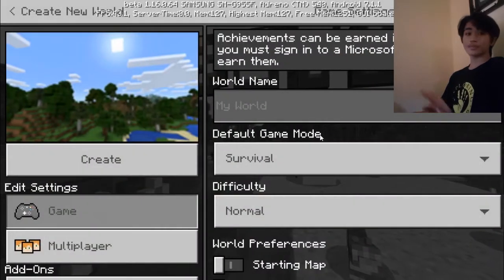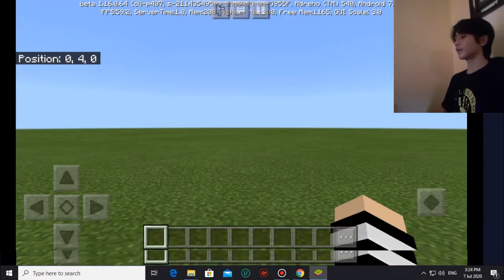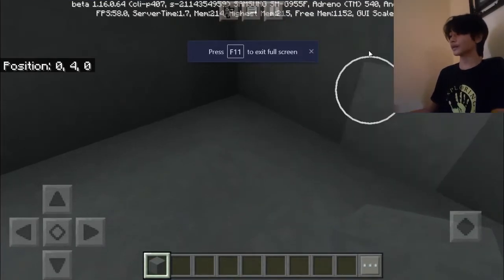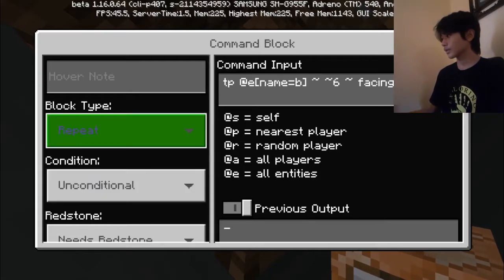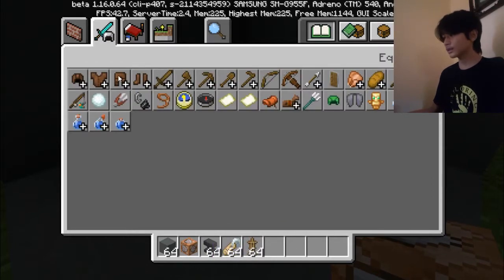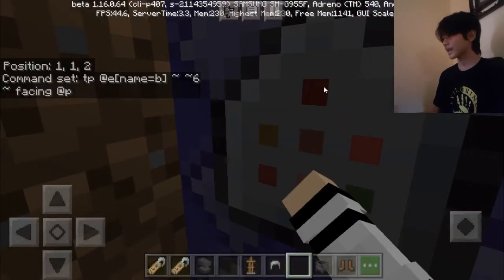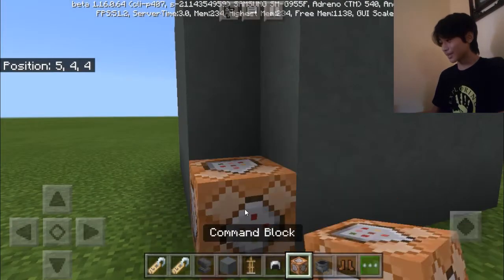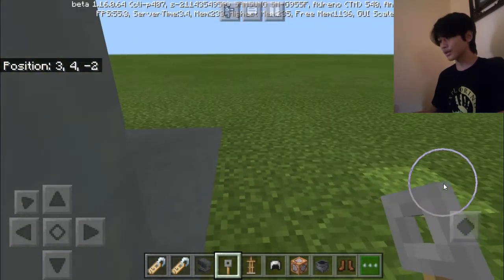How To Have A CCTV In Minecraft| Minecraft Tutorial NO MODS OR ADDONS!!!!! | AklrKriss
Minecrafttutorials Minecraft KrissPLAYZ Hello Wazzap everyone Kriss here welcome to minecraft where i teach you how to make a CCTV on minecraft without Any MODS OR ADDONS

And Click The little Bell so You wont Miss A video DAILY

Commands Used
tp @e[name=b] ~ ~6 ~ facing @p
tp @e[name=a] ~ ~3.5 ~ facing @p

Outro License From NCS

Song Stronger
Artist Prismo
AEI (on behalf of NCS); Featherstone Music (publishing), LatinAutor, AMRA, BMI - Broadcast Music Inc., and 4 Music Rights Societies